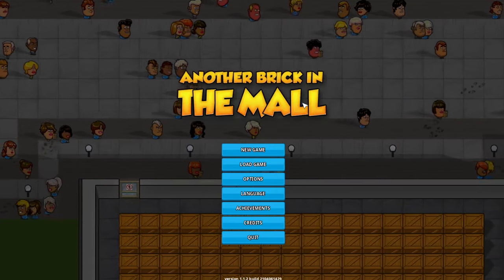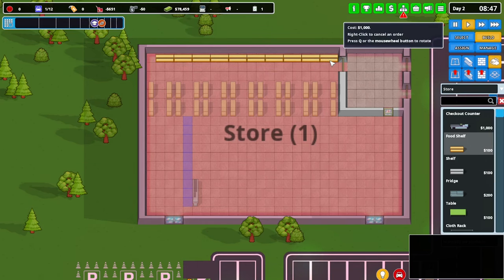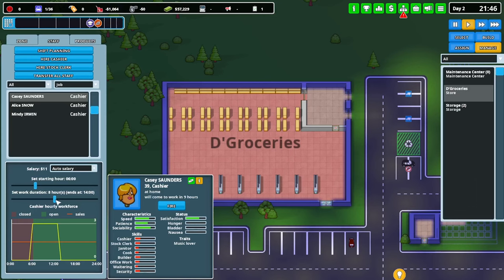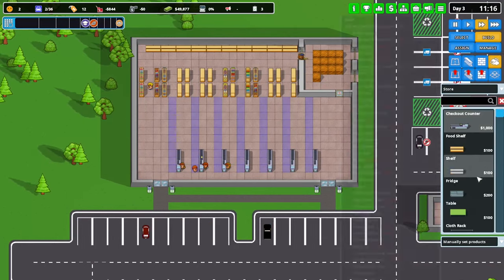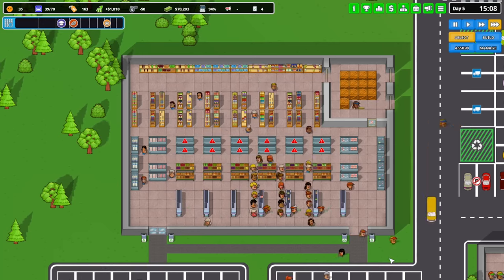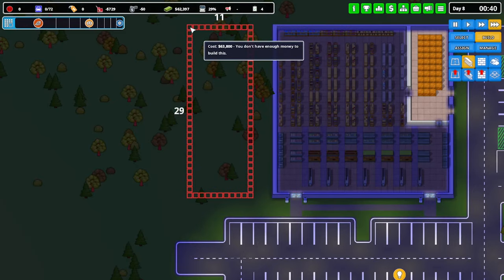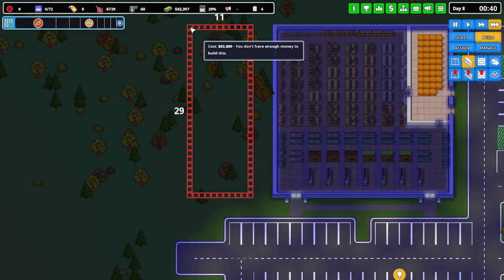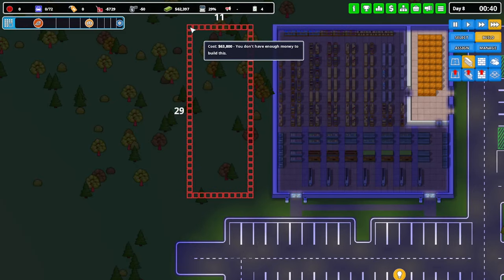Grocerie & Appliance Stores - Another Brick In The Mall #1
PC Specs

CPU: Intel® Core™ i7 5930K
CPU Cooler: Corsair Hydro Series H100i CPU Cooler
Motherboard: MSI X99S Gaming 7 Motherboard
Graphics: 2x MSI GeForce GTX 980 Gaming 4GB in SLI
Memory: G.Skill Ripjaws 4 F4-2400C15Q-16GRR 16GB (4x4GB) DDR4
Solid State Drive: Samsung 850 Pro Series 256GB SSD
Hard Drive: Seagate Barracuda 2TB ST2000DM001
Case: Phanteks Enthoo Luxe Black
Power Supply: Seasonic X-1250 80Plus Gold 1250W
Cable Kit: PCCG Sleeved Cable Extension Kit Black
Additional Cable: PCCG Sleeved 45cm PCI-E 6+2pin Cable Red
Additional Lighting: Phanteks Multi Coloured LED Strip 1m
Fans: Corsair Air Series AF120 Quiet Edition Case Fan
Additional Fans: Corsair Air Series SP120 Quiet Edition PWM Twin Pack
Operating System: Microsoft Windows 8.1 64bit OEM